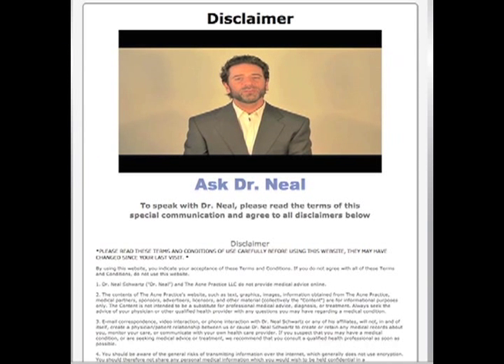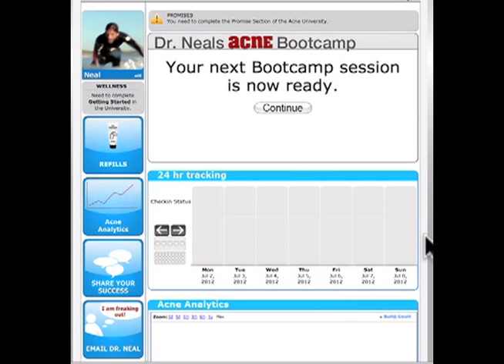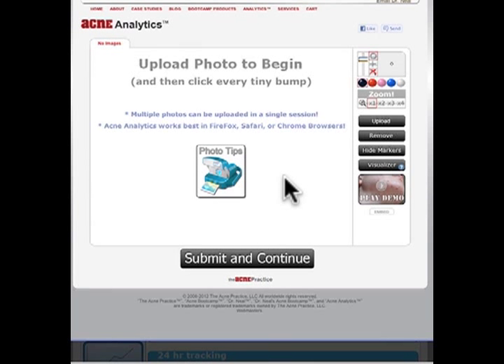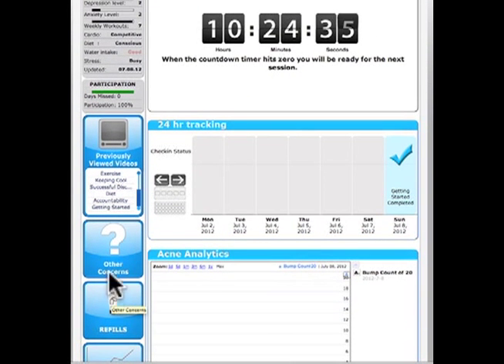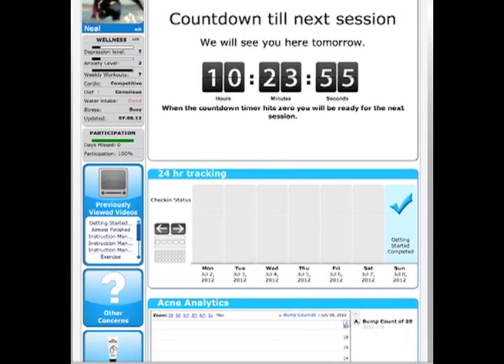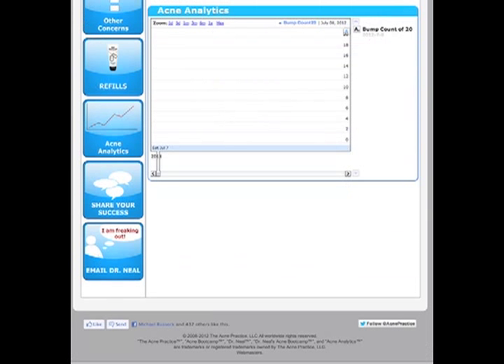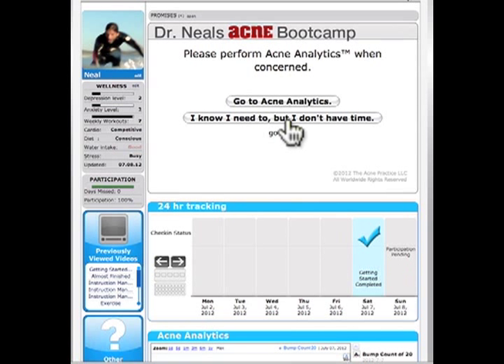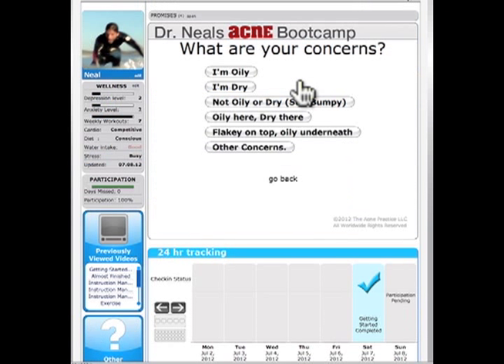The First Robotic Health Care Practice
Dr. Neal's passionate contribution to mend a broken health care system.    Hope you love it!